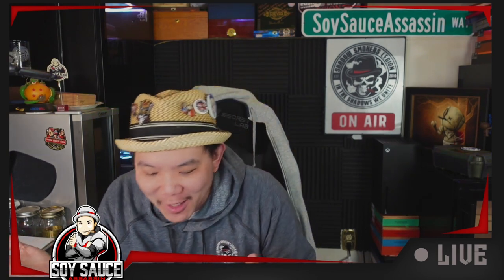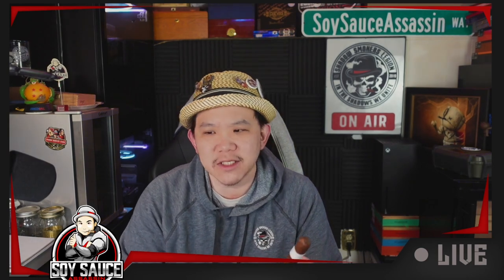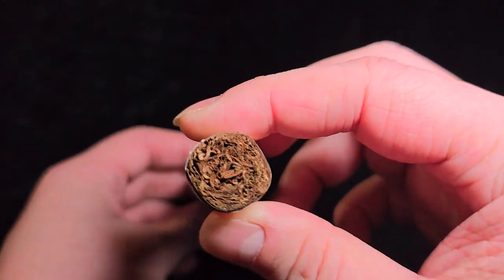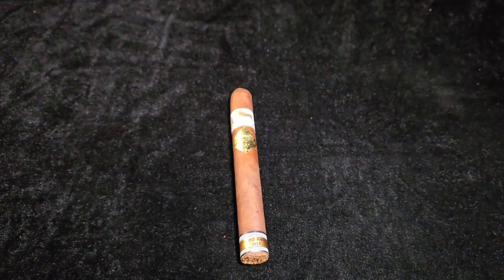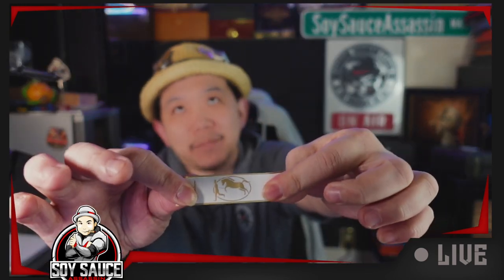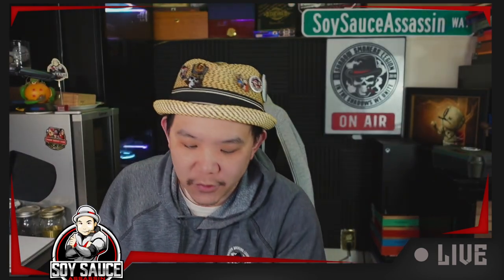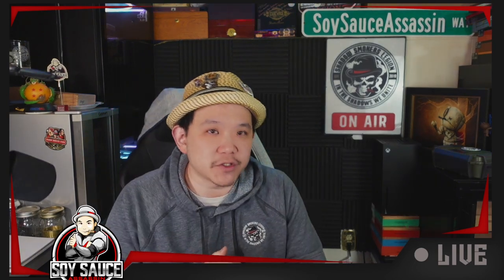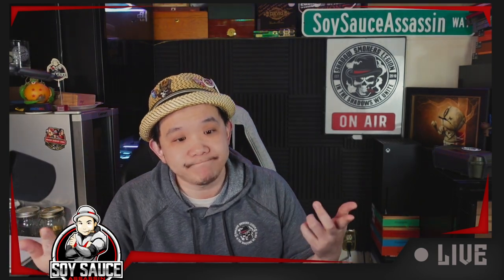Cavalier White Series Limited Release 2023 toro